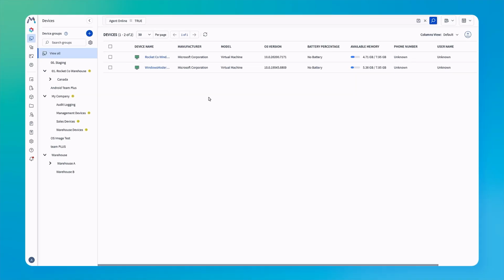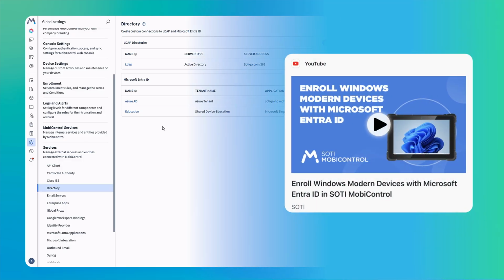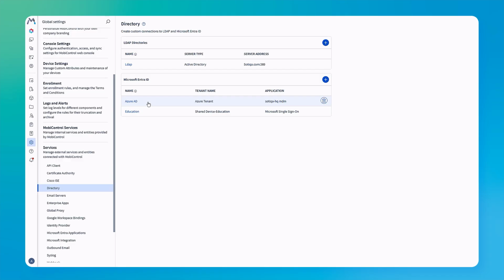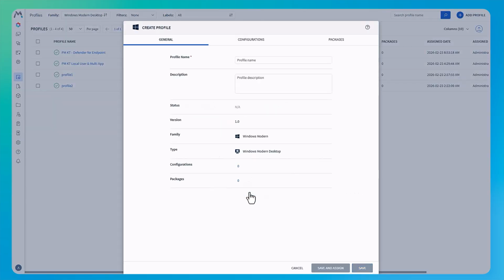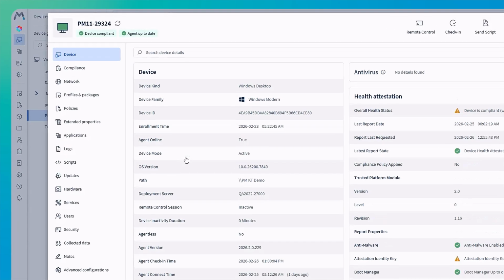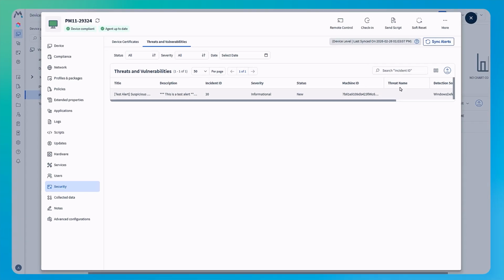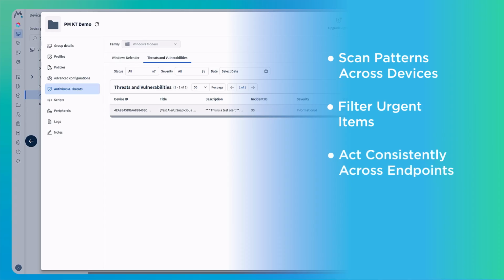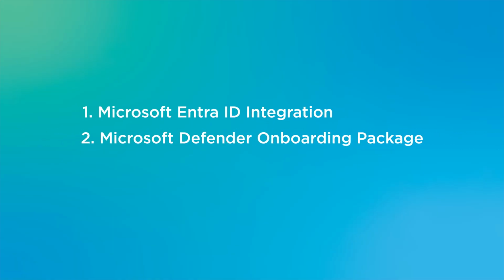Centralized Malware Visibility | SOTI MobiControl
Centralized Malware Visibility helps IT teams improve endpoint security across Windows devices by onboarding them to Microsoft Defender for Endpoint. Security teams can view the latest malware alerts and incidents in a single, centralized dashboard.

This enables faster investigation, clearer visibility into impacted devices and quicker response to potential security threats.

In this video, you will learn:
✔️ How to identify malware and security threats across your devices
✔️ How to evaluate threat severity and prioritize action
✔️ How to analyze threat data at the device and group level
✔️ How to strengthen your overall security posture with centralized insights

Stay informed, reduce risk and take control of your device security with SOTI MobiControl.